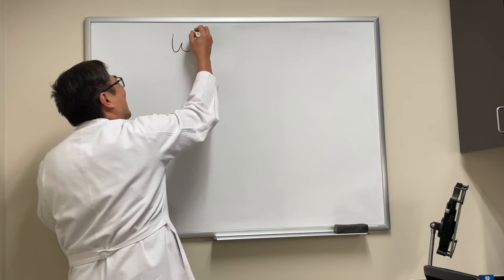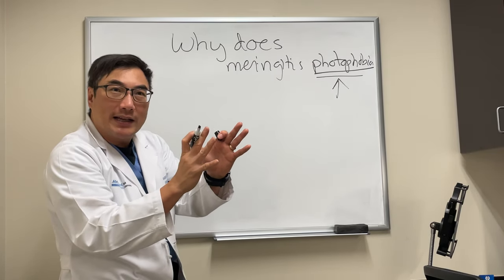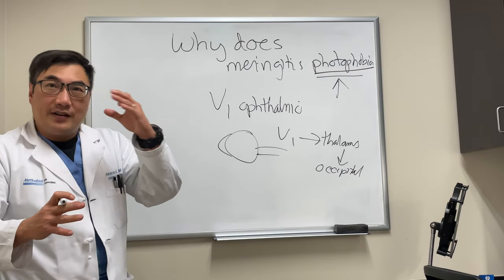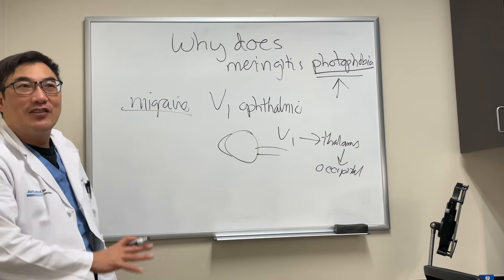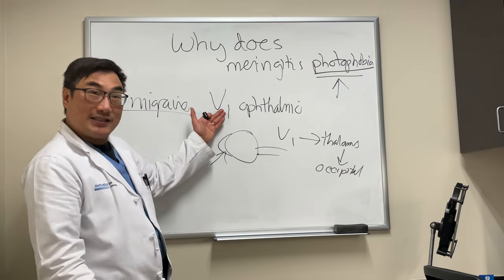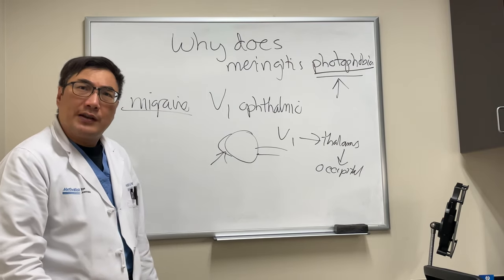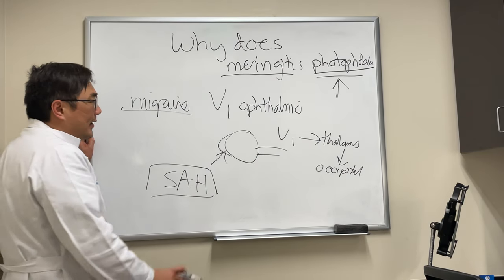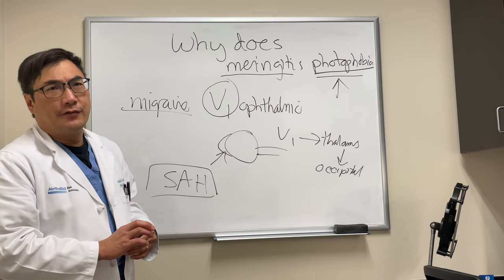Why meningitis causes photophobia